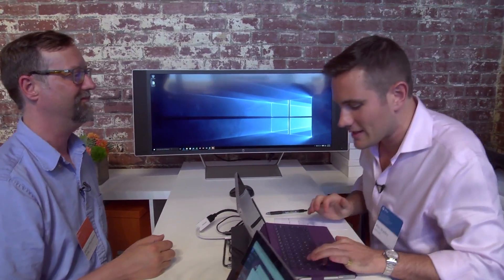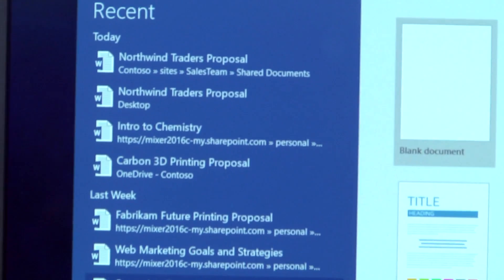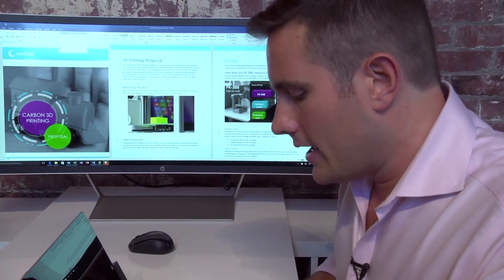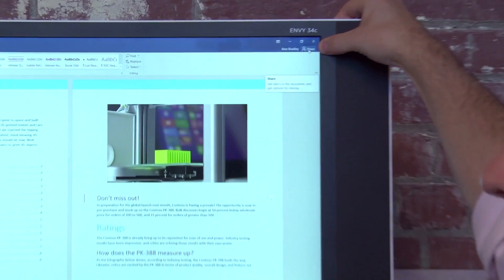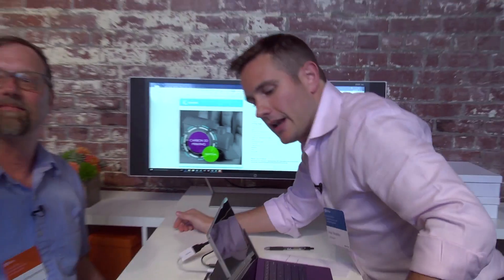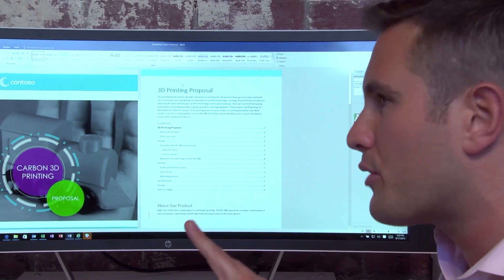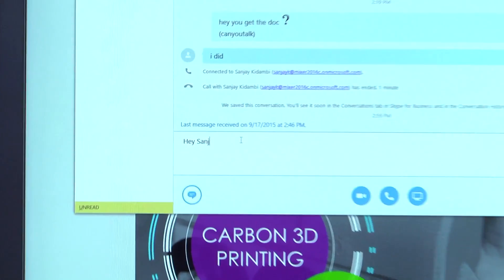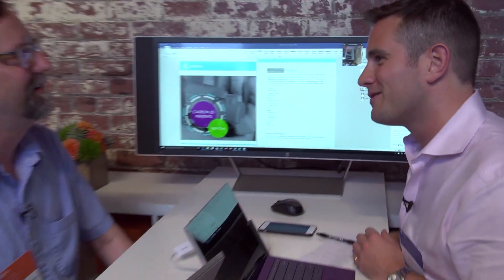What's New in Microsoft Office Word 2016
Live co-authoring and the new Tell Me box highlight what's new in Microsoft Office Word 2016. The latter saves you from hunting through ribbon icons to get you right to the command you need. And it all works on PCs, the Web, and mobile apps for Android and iOS, too